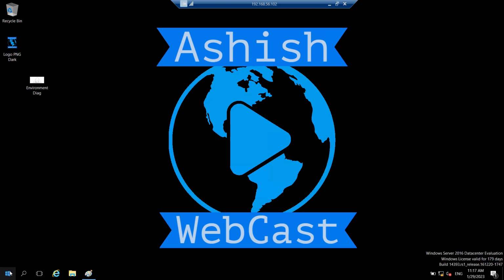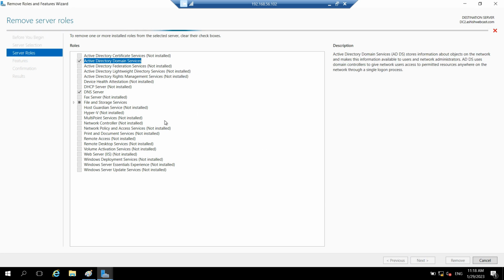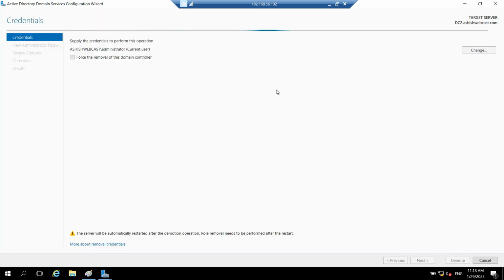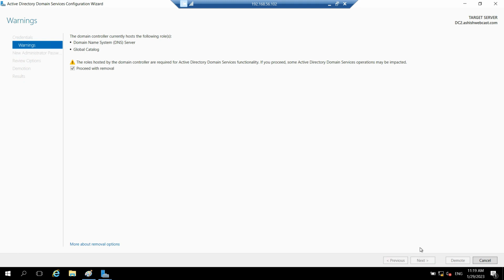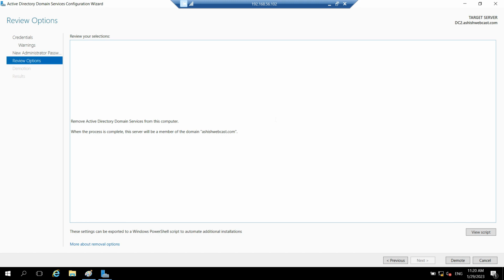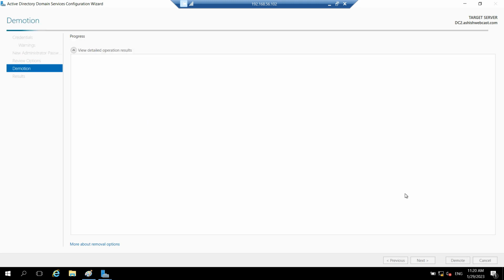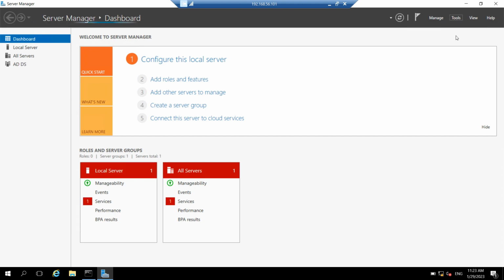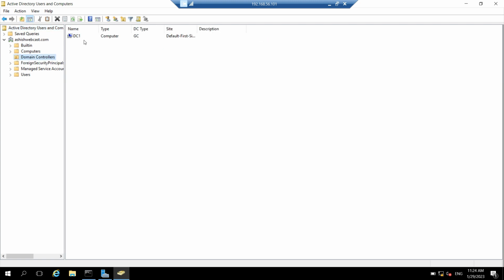How to Demote a Domain controller from Existing Domain | Windows Server 2016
Hello Dosto ❤️

My name is Ashish Pal.

Today we will be learning how to demote a domain controller from your Active Directory Infrastructure. I have created this video by referring below public article:

Please let me know in comments if you have any query.

Equipment used for recording this video

Tripod Mobile Holder
Boya BY-M1 Pro Microphone